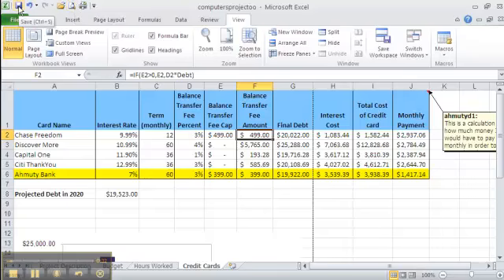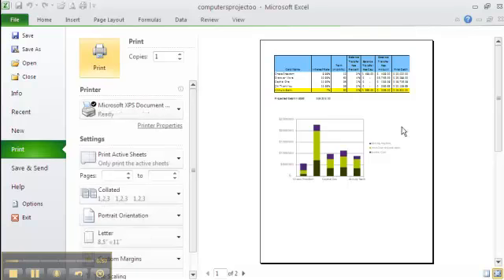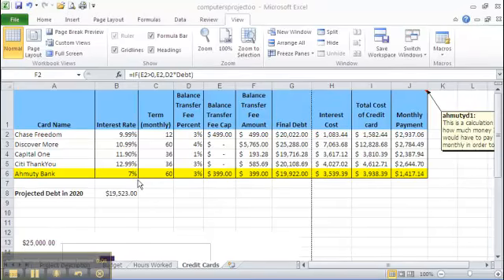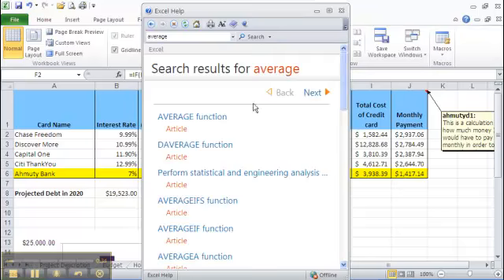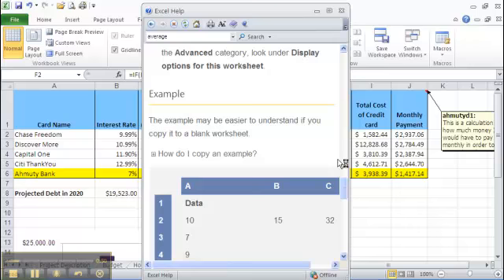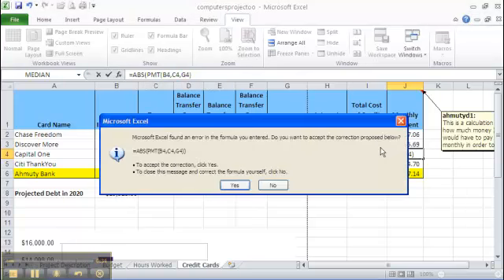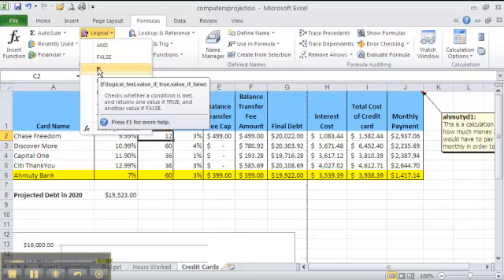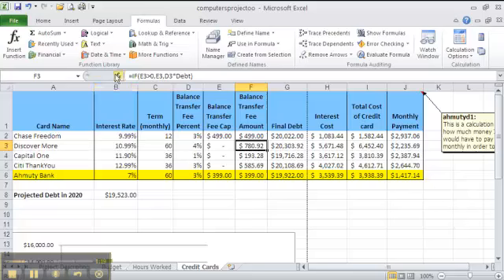Info173 project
Project for my computers class